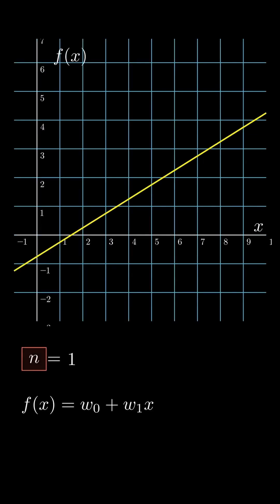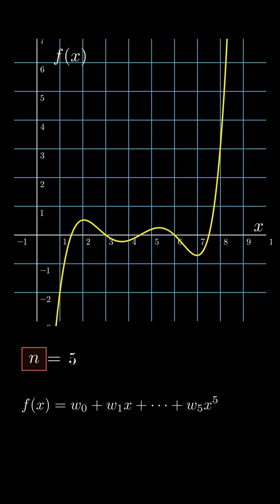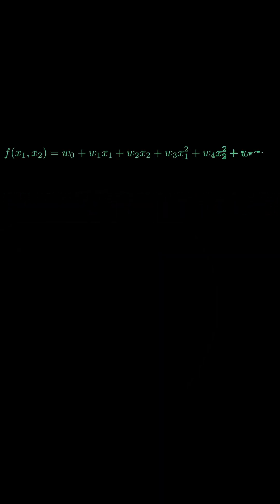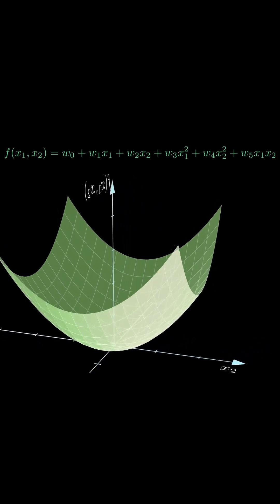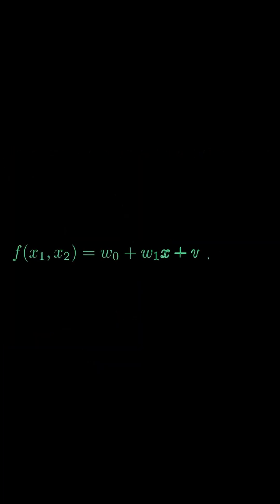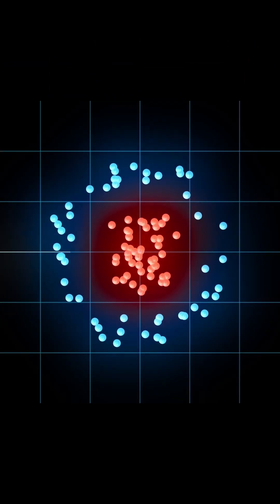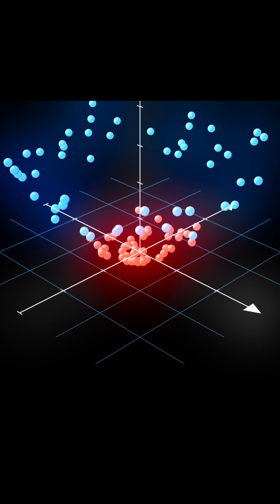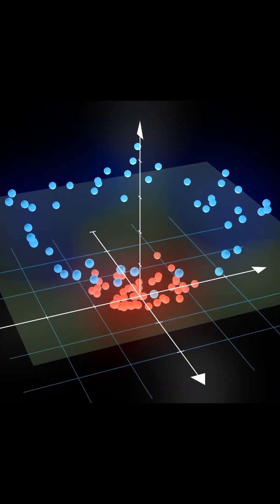Visualizing Multivariate Polynomials and Nonlinear Separation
In this short video, we explore polynomial regression and multivariate polynomials. Learn how adding higher-order powers of input features helps models capture nonlinear relationships. We also explain how this idea connects to the kernel trick, enabling linear separation in higher-dimensional feature space
All animations in this video were made with ManimCE, an open-source animation library built in Python. You can find more information about the project